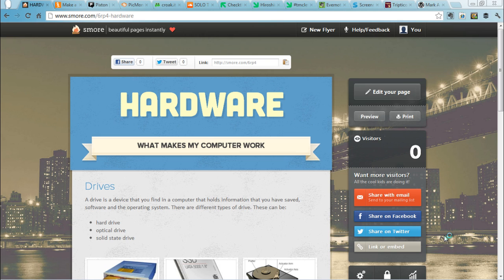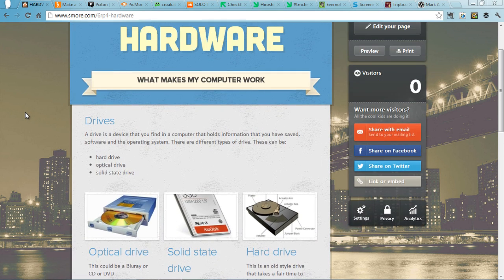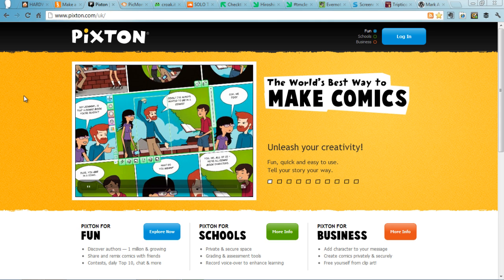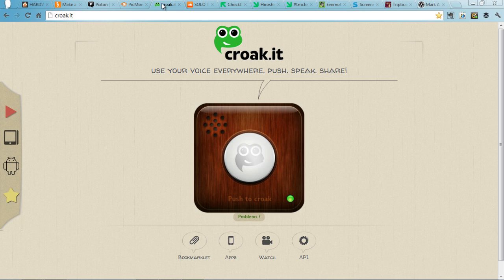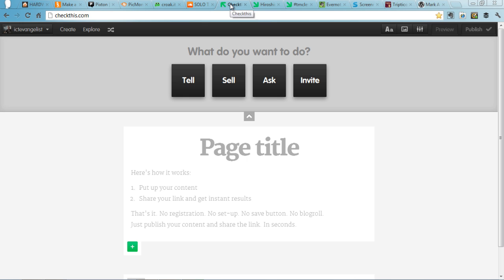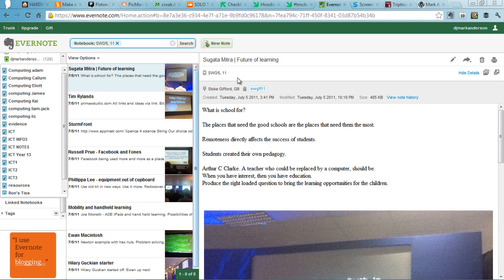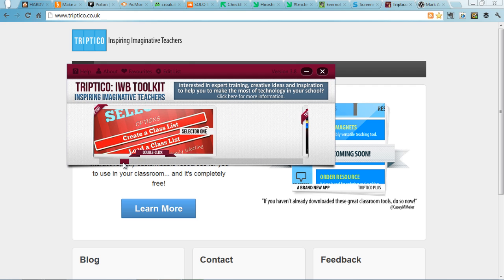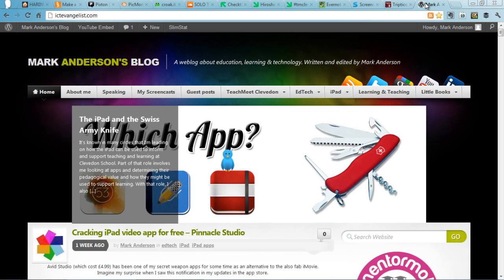10 top Web 2.0 tools for TMWoodham Sept '12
10(ish) great web 2.0 tools for use in education in 2 minutes, or thereabouts.